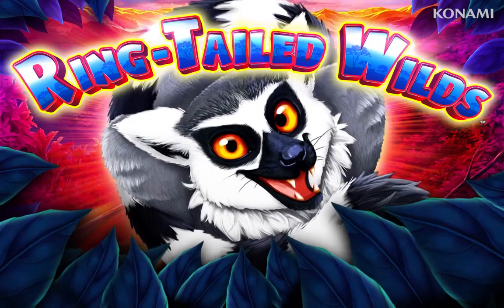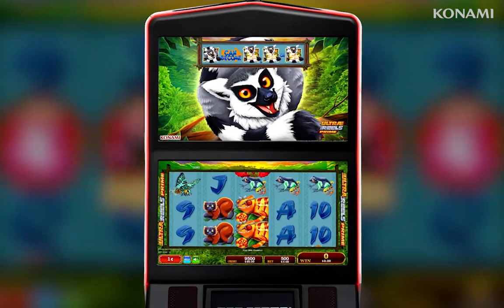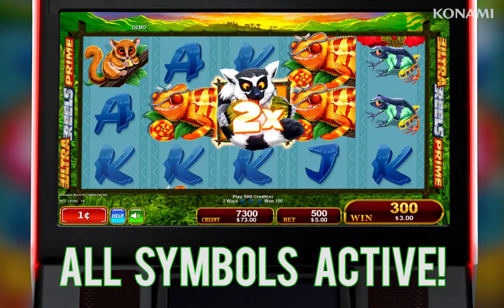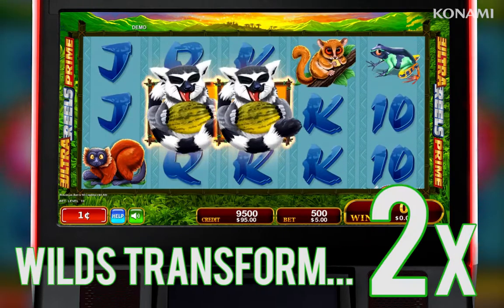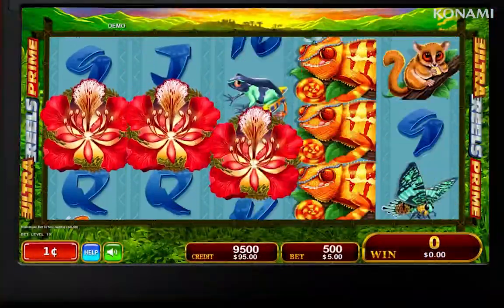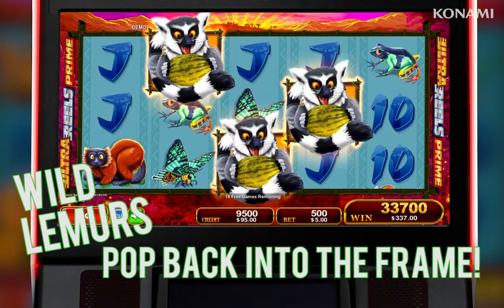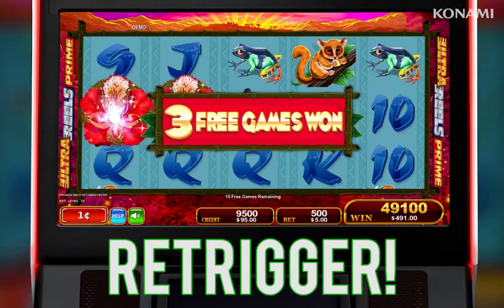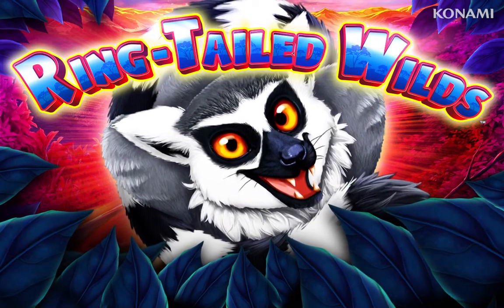RING-TAILED WILDS | Official Slot Game Video | Konami Gaming, Inc.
Check out the key features of Konami's "Ring-Tailed Wilds" 5-reel video slot, including:

• 2x, 3x, and 5x Wild Multipliers
• Free Game Feature
• Bonus Free Game Wild Wins